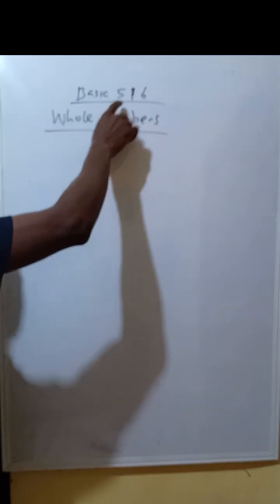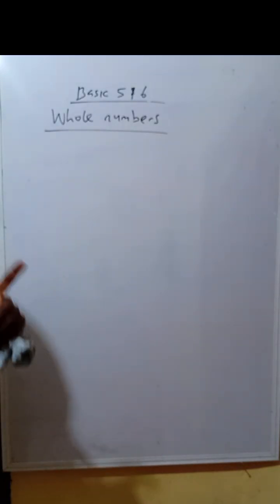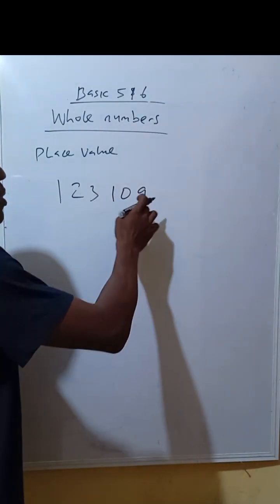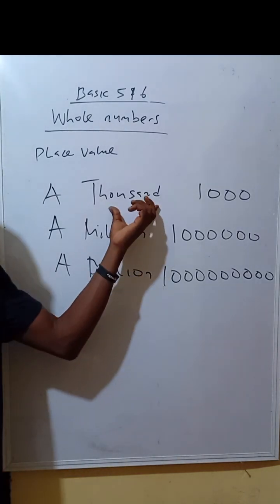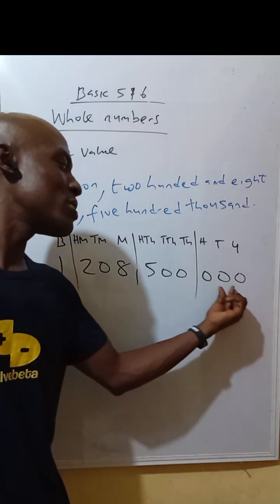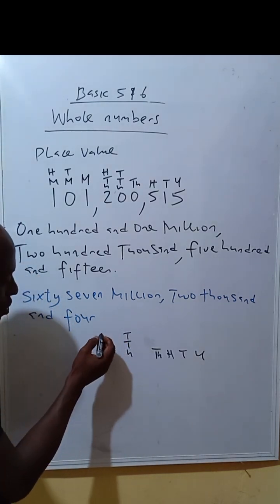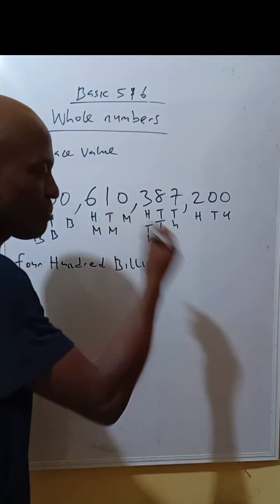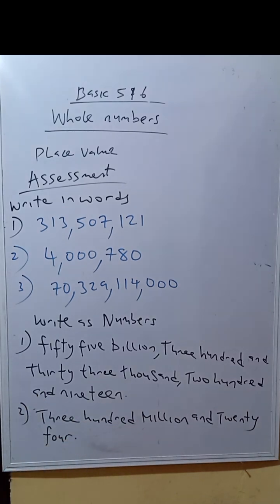Whole numbers for Basic 5/6